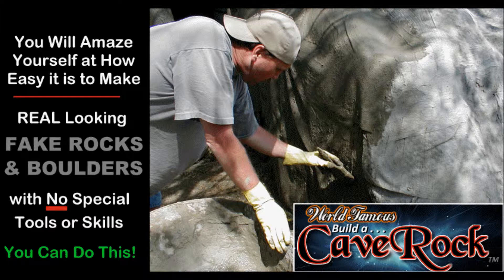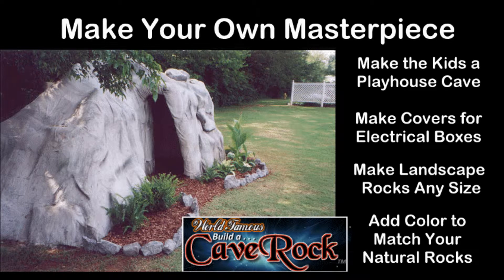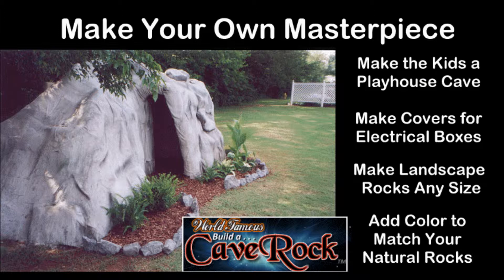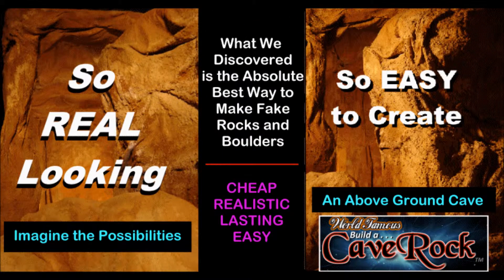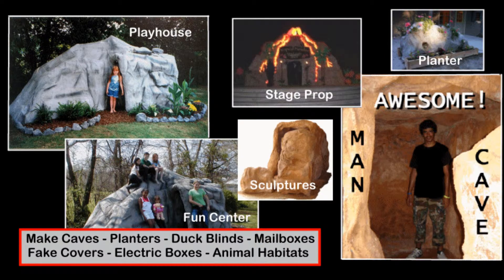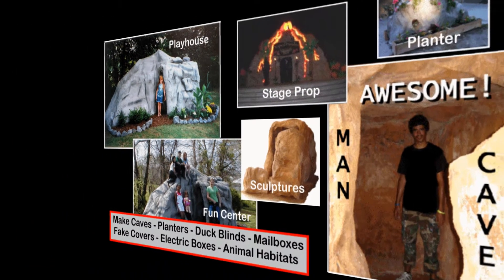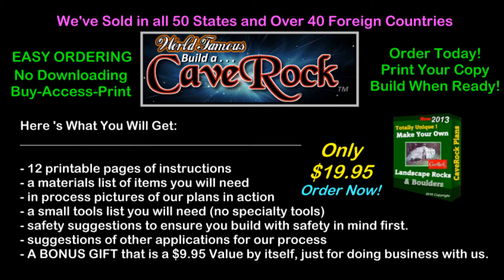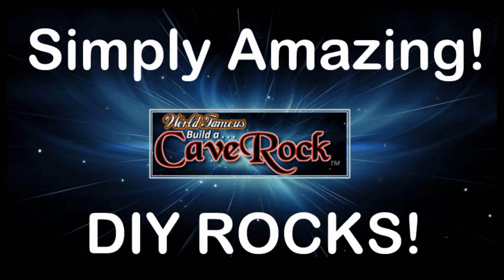Best Way to Make Fake Rocks - Easy Way to Make Fake Rocks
The best way and easy way to make fake rocks is what we have discovered. You can make fake rocks and boulders for pennies on the dollar compared to commercial methods. The possibilities are virtual endless to what you can create with our totally unique process.

A Way to Make Fake Rocks Cheap Easy and Fast

Making fake landscape rocks doesn't have to take a long time or cost a lot of money to make, you simply follow our plans and you will be done in no time.

A Way to Make Fake Rocks

If you are looking for a real easy way to make fake rocks this is the way. No forms, no special tools, no time consuming process. Just follow our plans.
How to Make Fake Faux Artificial Rocks and Boulders

Making fake artificial rocks and boulders is fun, entertaining to those that see your work and a project that will last for years of enjoyment.

How to Make Faux Landscape Rocks

You can make realistic rocks and boulders without having any prior knowledge of the process and actually you will do better not knowing any other method because once you see this process there simply isn't a better way.

Fake Rocks for Landscaping or Home Décor

adding rocks to your landscaping home décor is ideal and will accent your lawn with a special touch that you can make yourself. DIY and save a tone of money, not to mention your back too.

Fake Rocks to Cover Well Pipes and Utility Boxes

you can cover and hide so many things. You can cover well pipes, irrigation controls, well heads, utility boxes, tree stumps, and just about anything you need to hide that is unpleasant to look at in your yard.